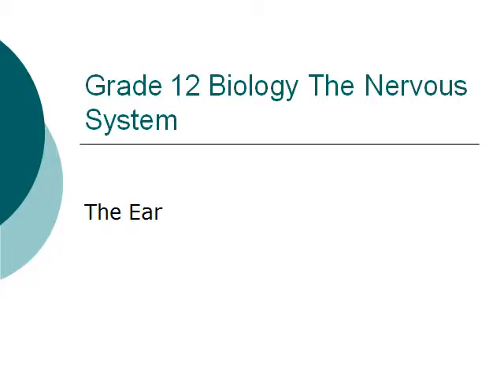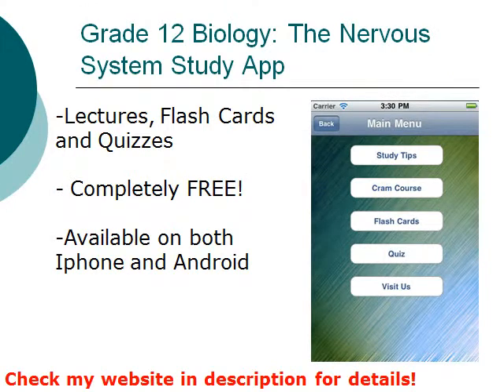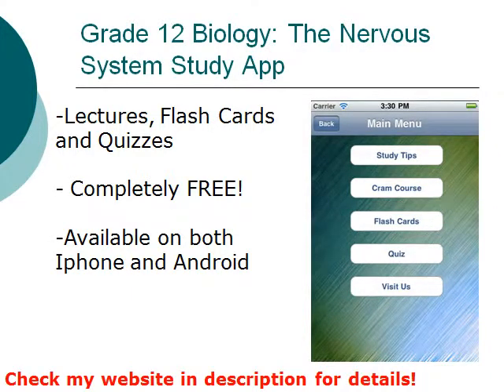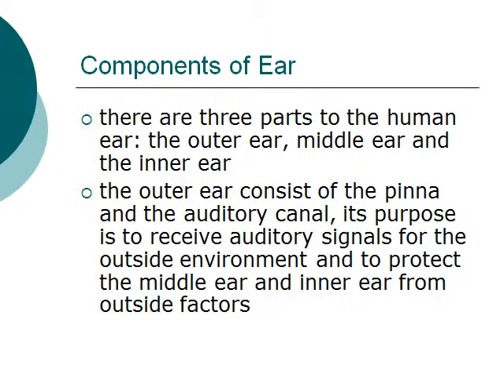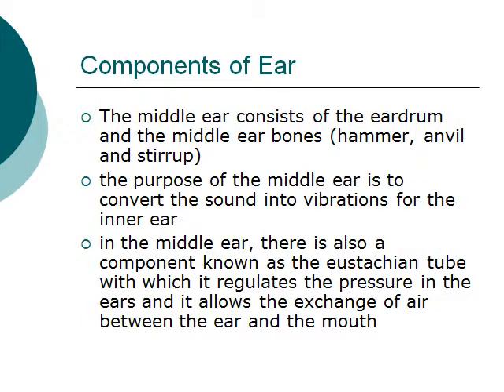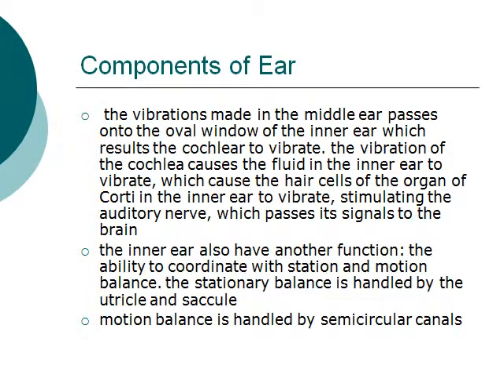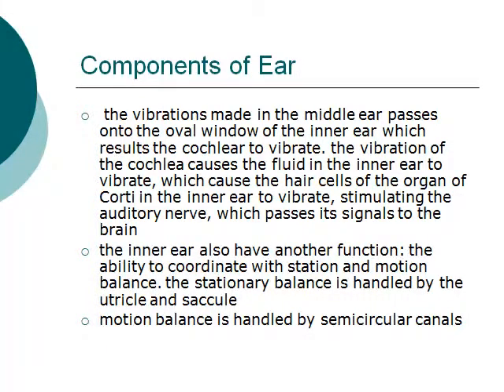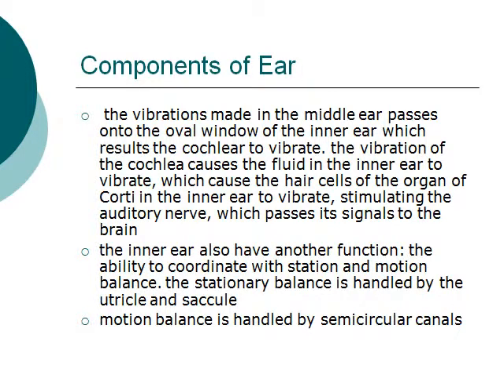Grade 12 Biology: Nervous System Course: The Human Ear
In this part of the Grade 12 Biology: the Nervous System series, I will talk about the  earin the Nervous system.